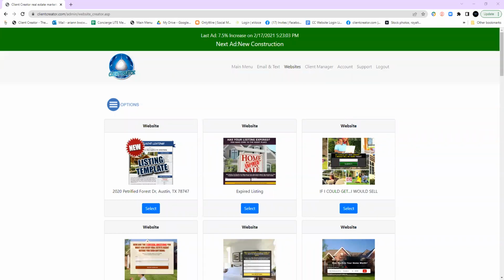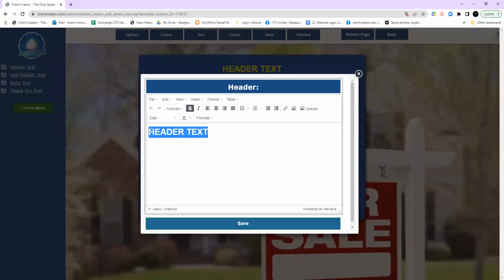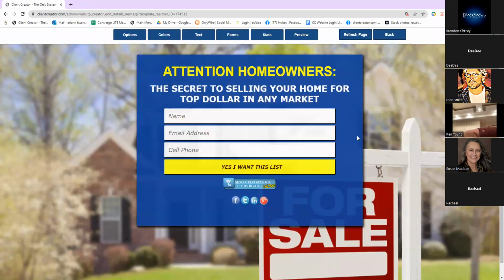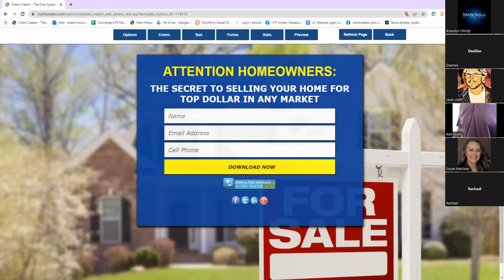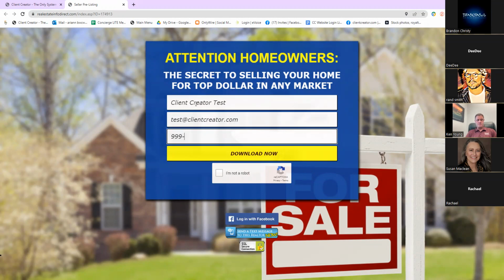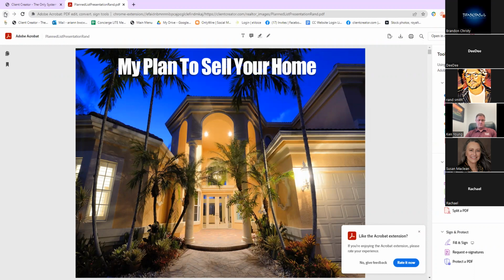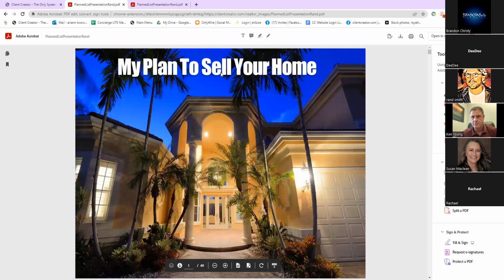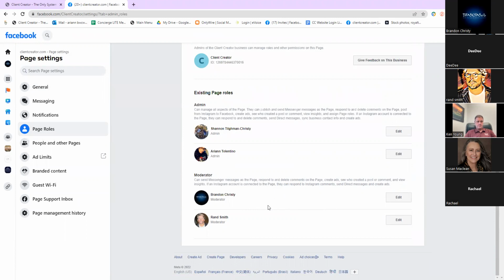Client Creator Zoom Meeting 8-25-2022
We show you how to make a lead capture page with an instant download